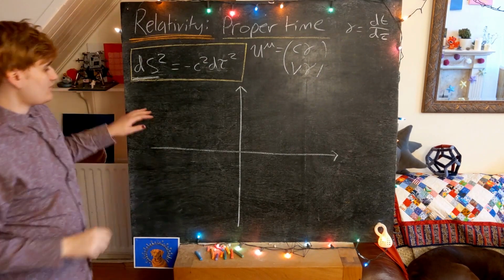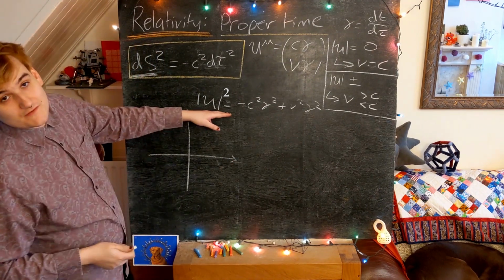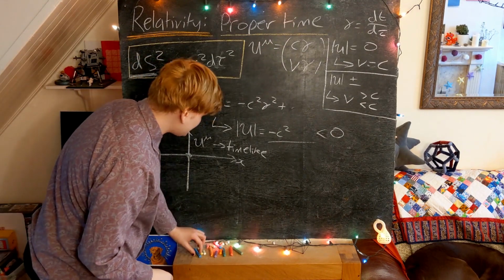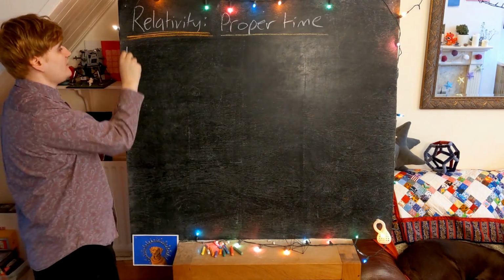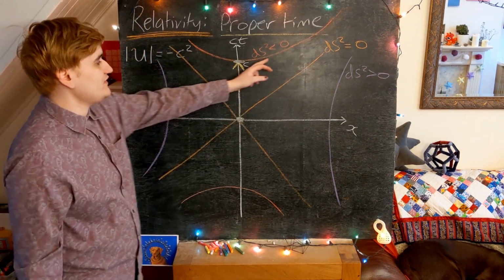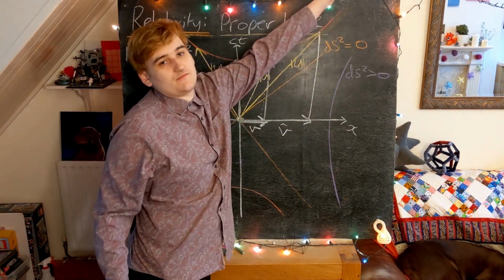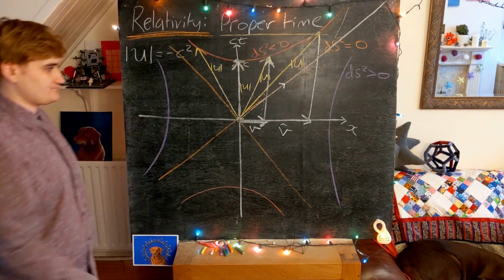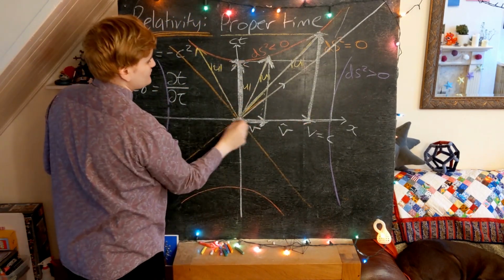Relativity #21 - Four velocity is normalised!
This video continues the discussion about four velocity lengths. By measuring the length of the four velocity vector of a stationary observer, we find that it is timelike, and also has a length -c^2. Since this length is an invariant quantity it must therefore be the same regardless of the reference frame we are in. This is an extremely important realisation, as it allows us to know immediately how the (timelike) four velocity is constrained by such a length - it must lie within the forward light cone, and the components of four velocity must change in order to keep the length constant.

I begin to allude to the notion of time dilation (moving frames measure longer coordinate time intervals), but don't worry if this part was confusing, I will discuss this much more and it will hopefully become clear eventually!